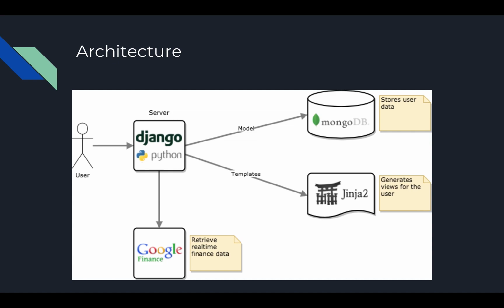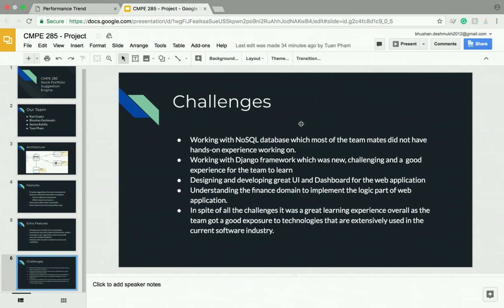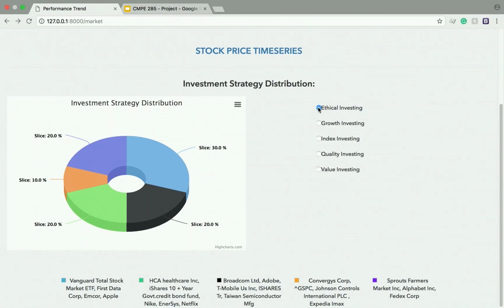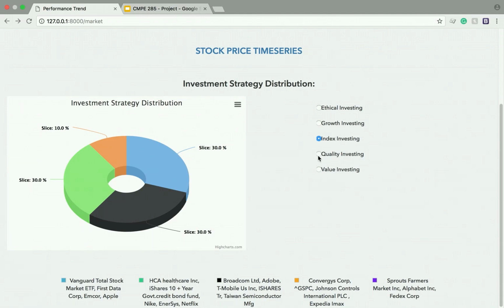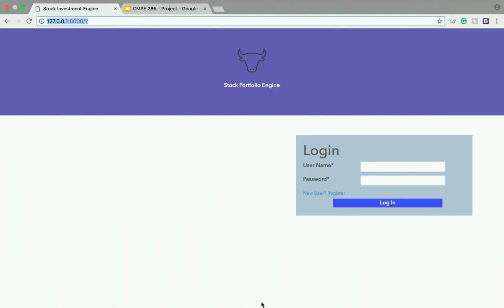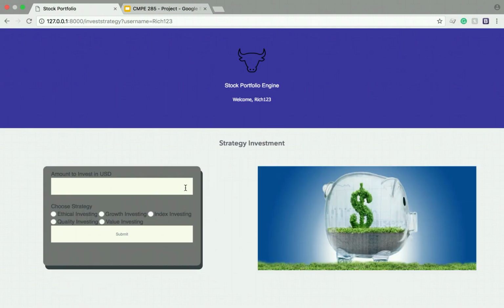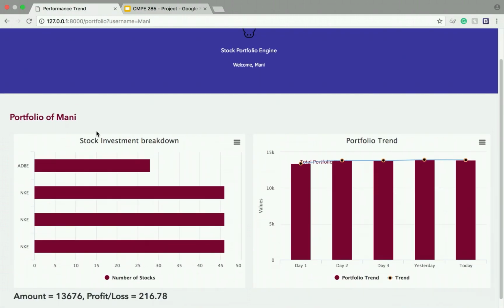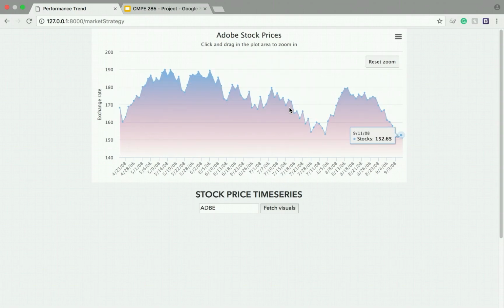Stock Portfolio Suggestion Engine - CMPE 285 Team Meta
This is a final submission for cmpe 285.